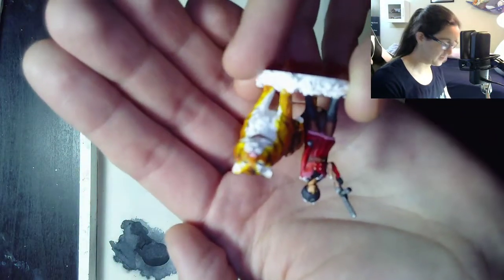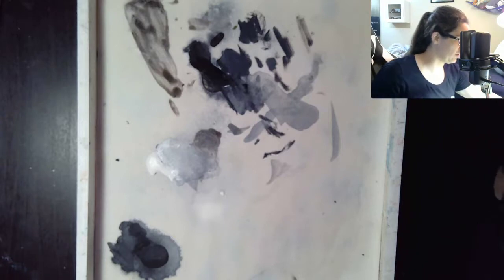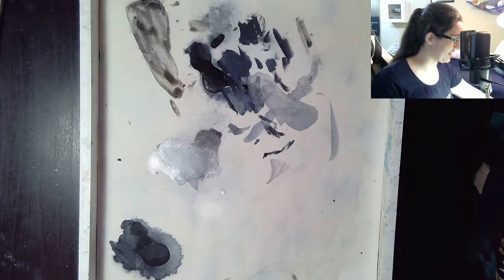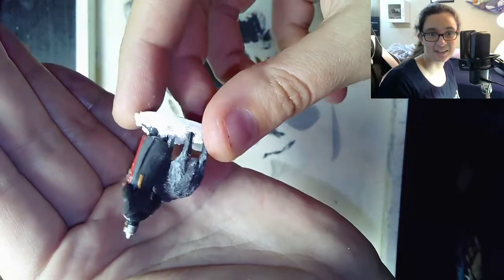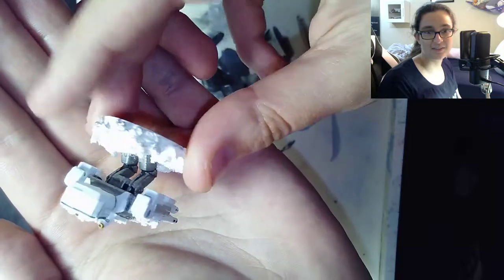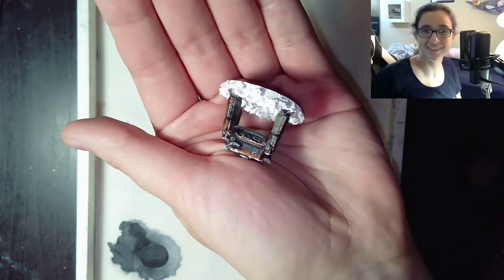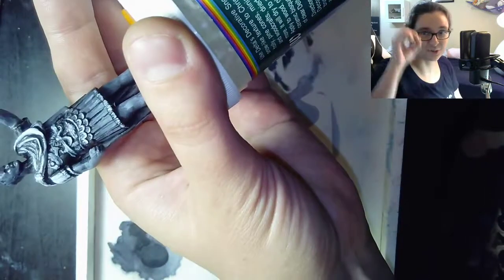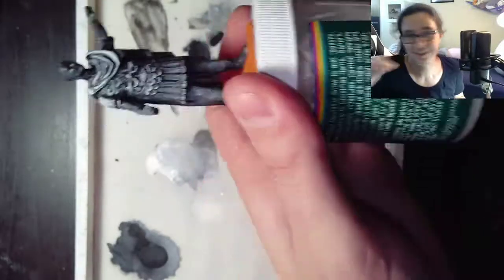Miniature Painting! (Scythe board game miniatures.)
Let's check out some Scythe miniatures!

Nicole: bluewaterdragoon (stream host)(she/her/they/them)

No CW apply.